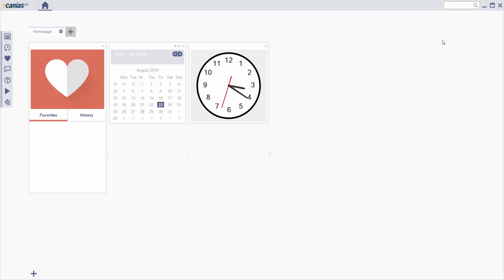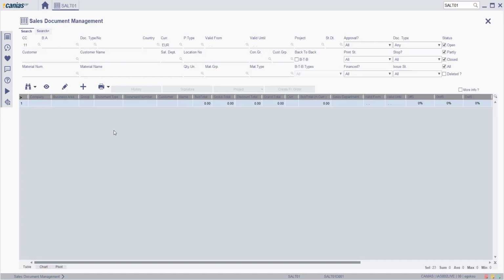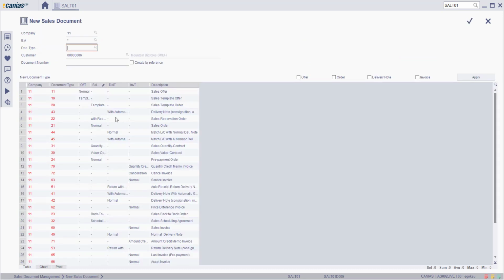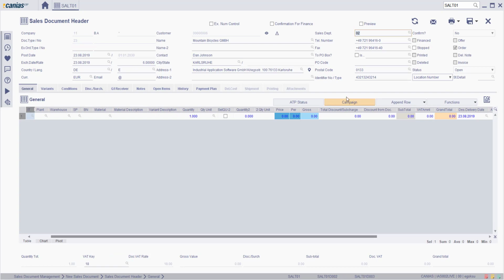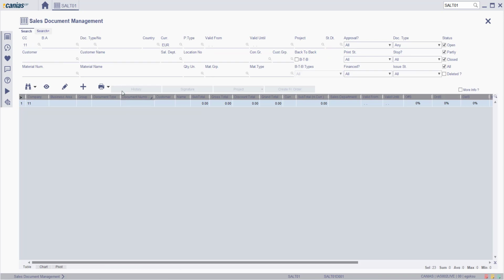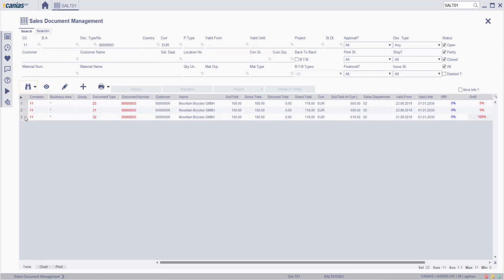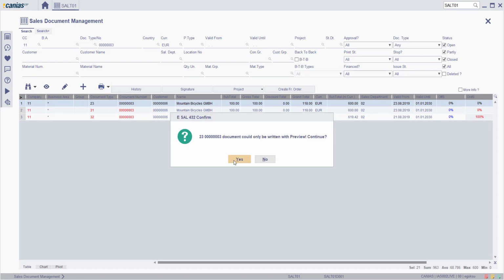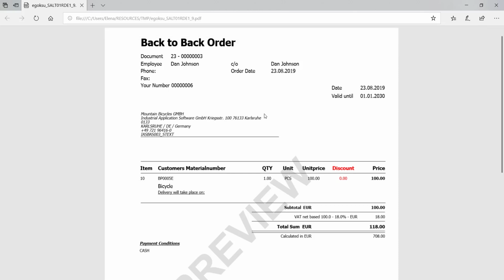SAL 10090 : SALT01 - Back to Back Order Process